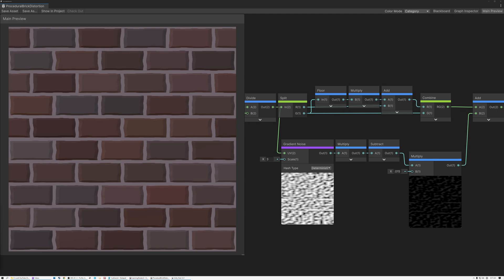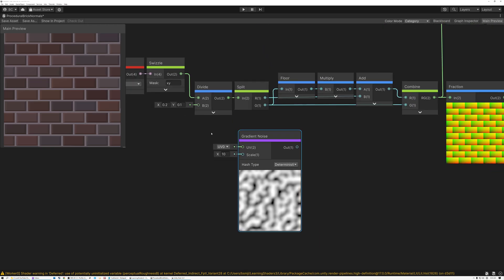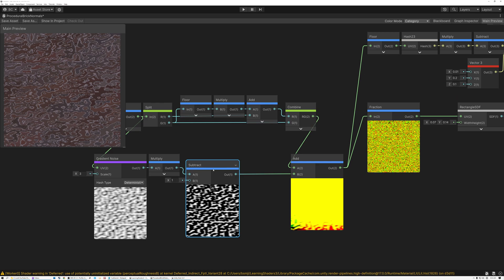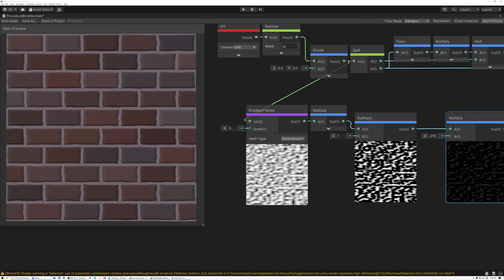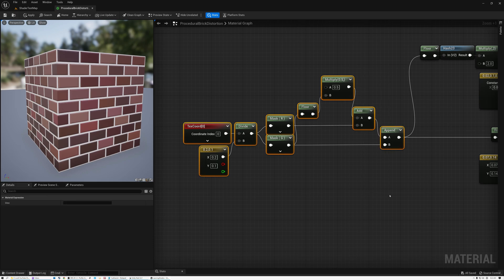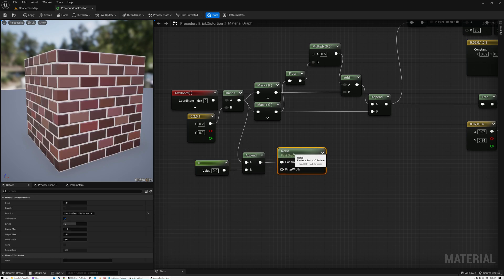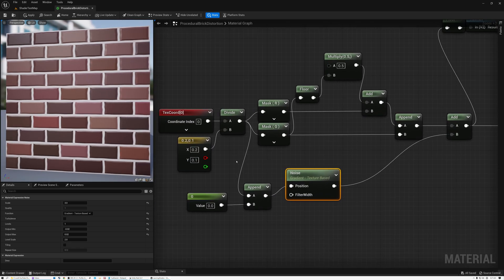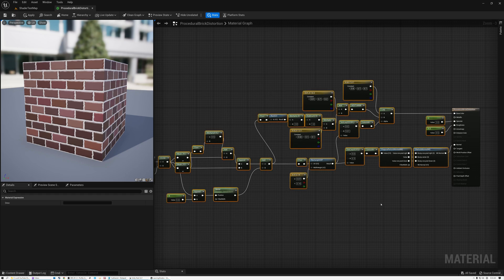Procedural Brick Distortion - Advanced Materials - Episode 31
In this shader tutorial for Unreal and Unity, I show how to distort the UVs in our procedural brick pattern so it looks more natural and organic.  We use procedural gradient noise to subtly shift our UVs so the bricks have some more interesting shapes and aren't perfectly square.

Theme Music
Peace in the Circuitry - Glitch Hop